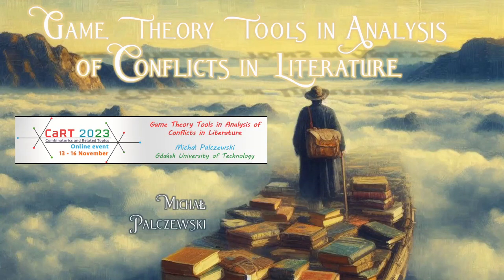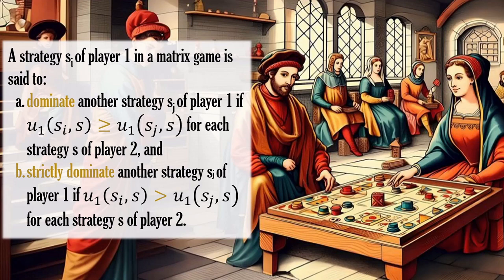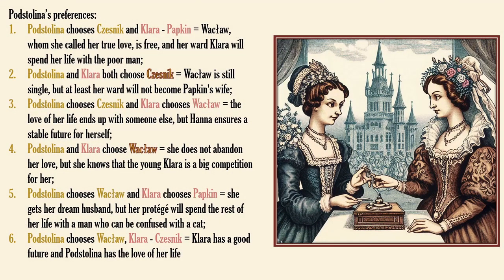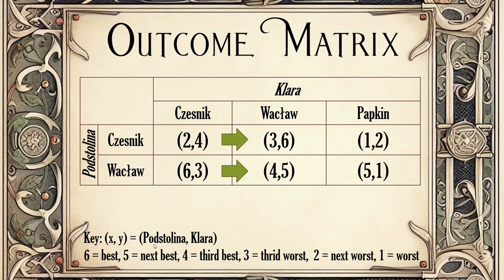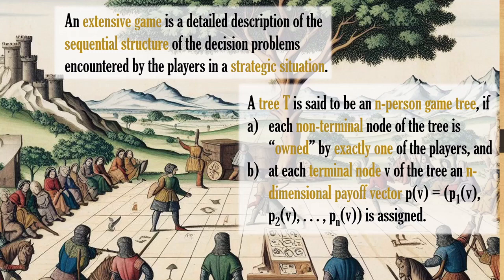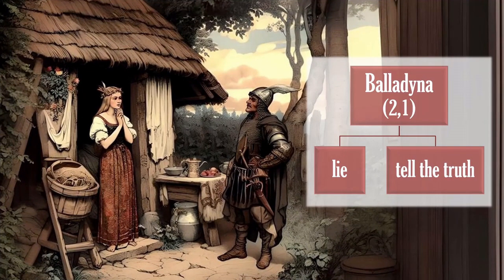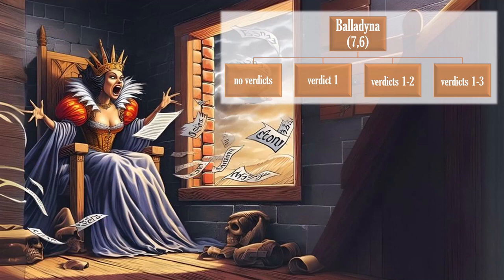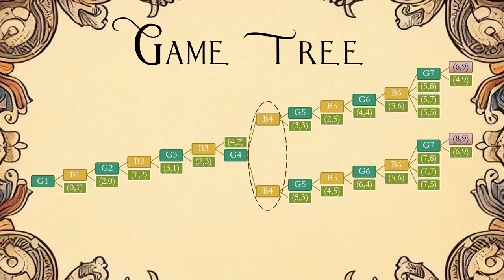Game Theory Tools in Analysis of Conflicts in Literature - Michał Palczewski